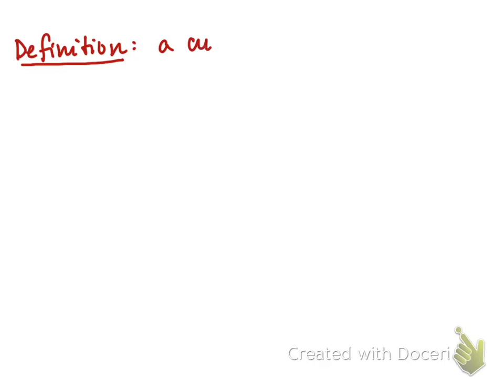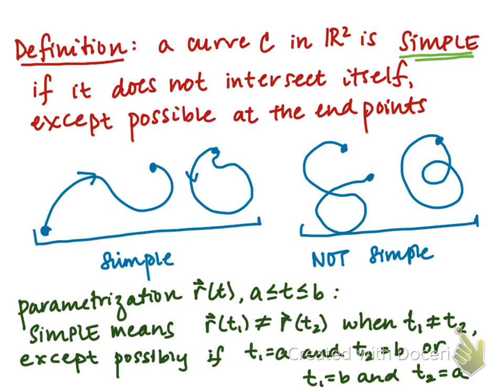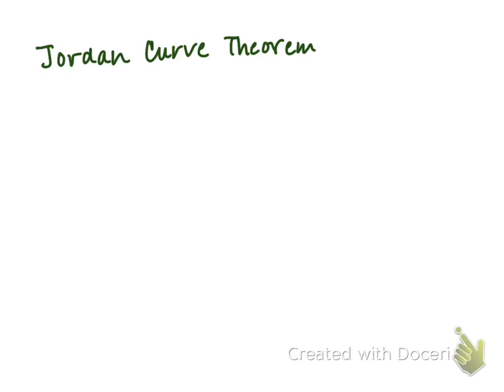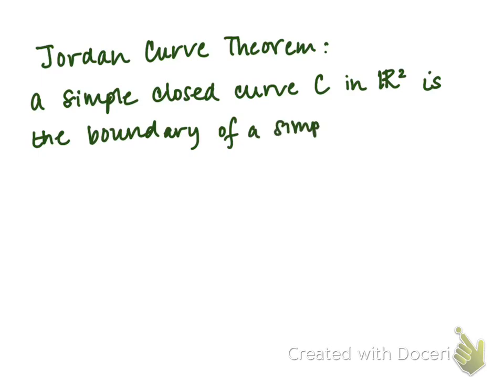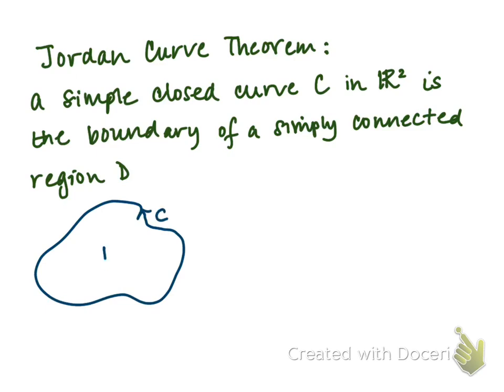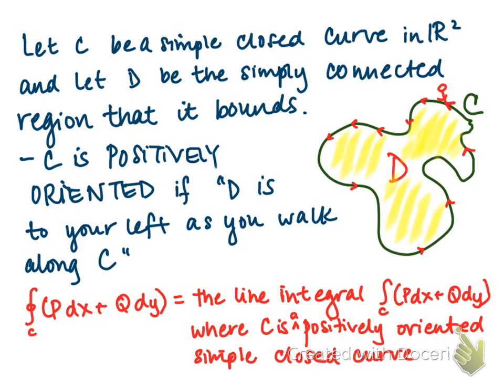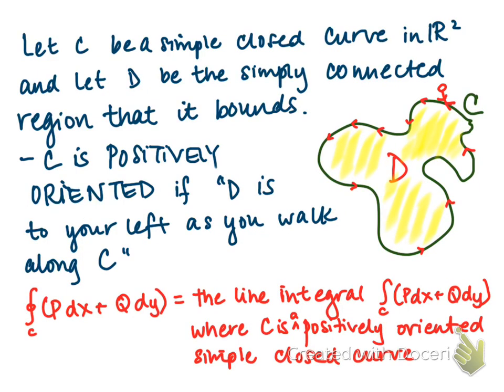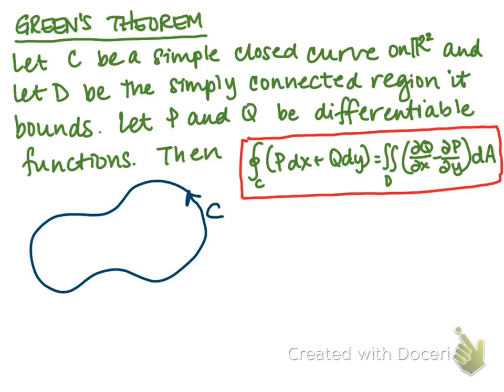§16-4 Green’s Theorem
Introduction to Green's Theorem formula.